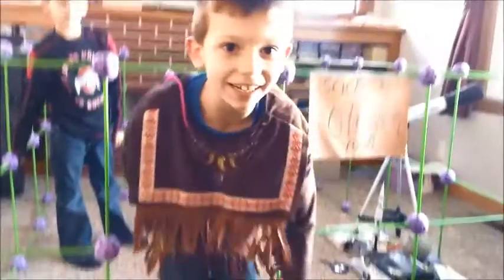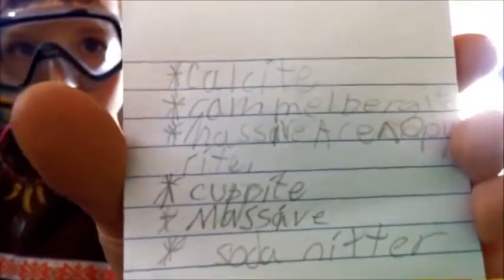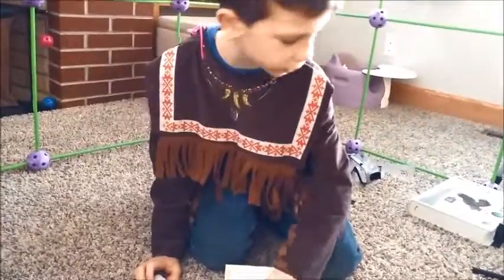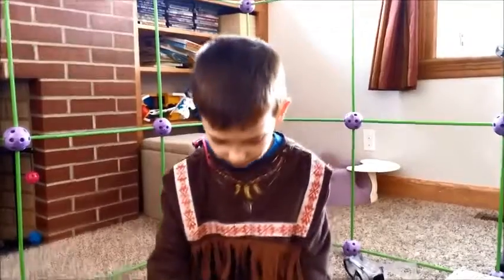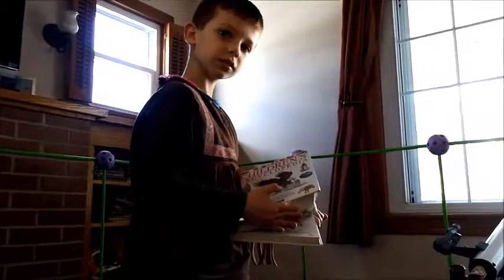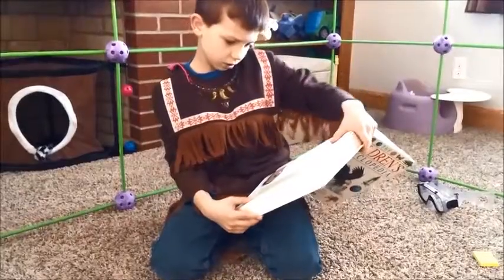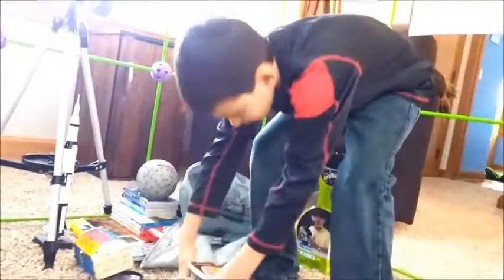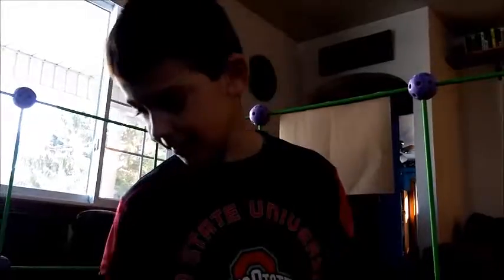Science observatory kids Episode 1: Gems and Minerals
Theme music: "Space Suit" by They Might Be Giants